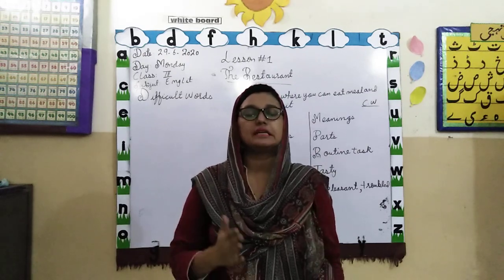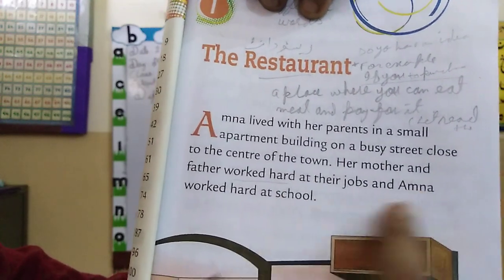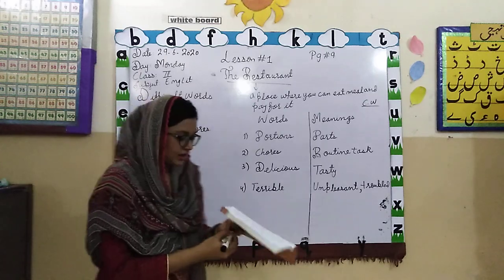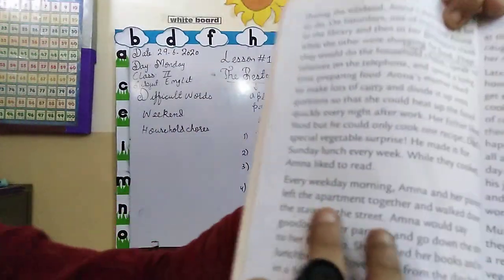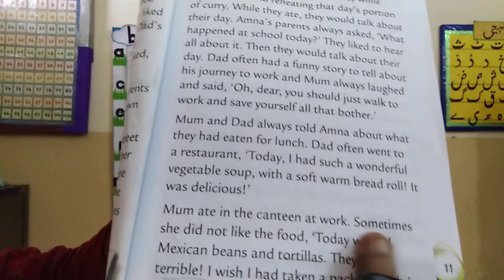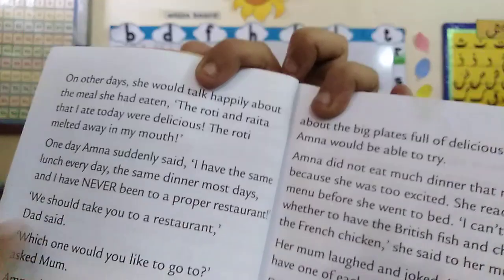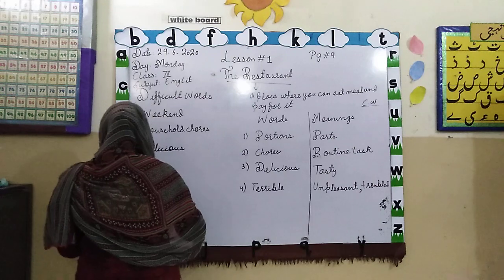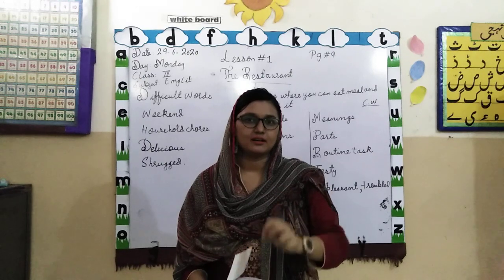III English Lit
VIRTUAL CLASSES - The Educators Zaman Town & Landhi Campuses